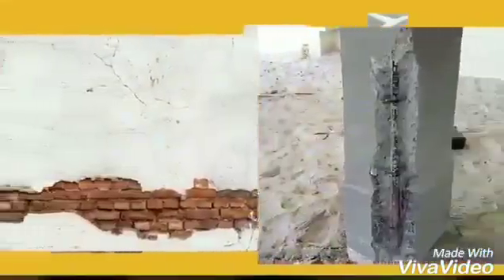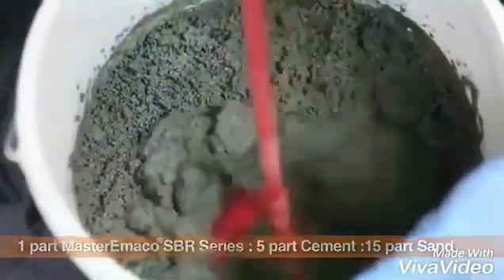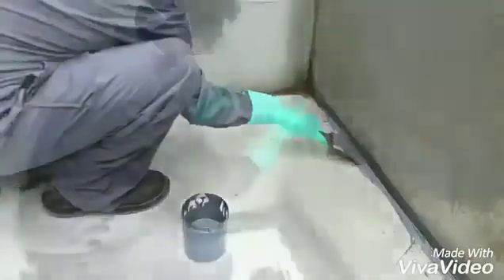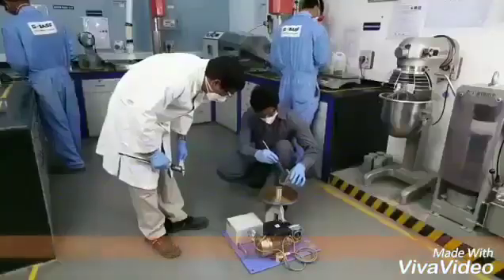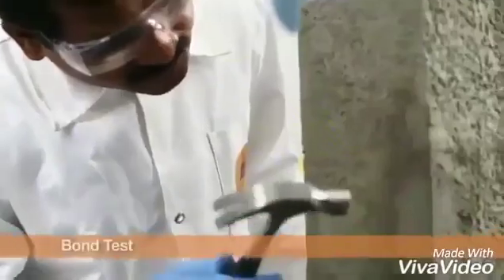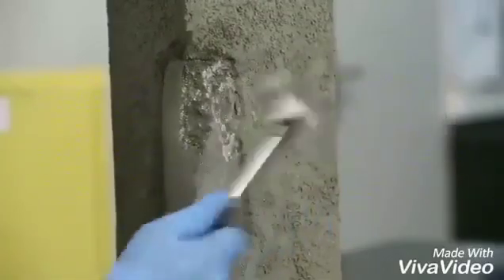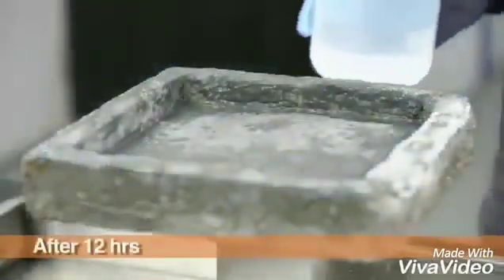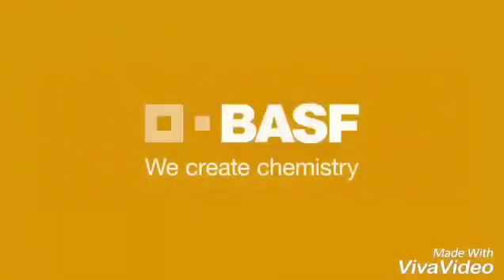BASF- MasterEmaco SBR 2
MasterEmaco SBR 2 is a milky-white, Styrene- Butadiene co-polymer latex liquid, produced from styrene and butadiene by high pressure emulsion polymerization with high dispersive properties. When used with cement, concrete and plaster, it reduces the mixing time through high dispersion of the polymer and improves waterproofing, new to old concrete/plaster bonding and strength characteristics and reduces shrinkage and cracking of the mix.